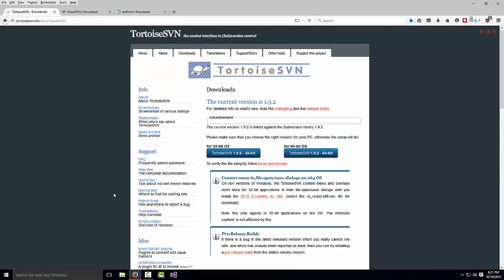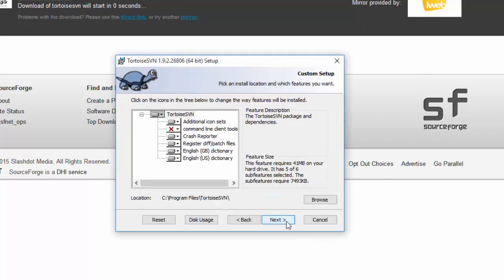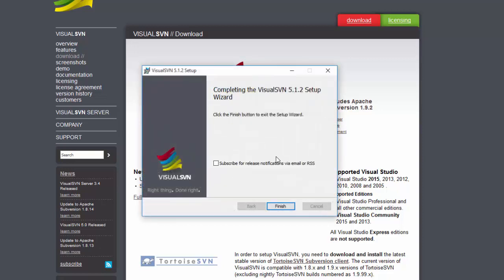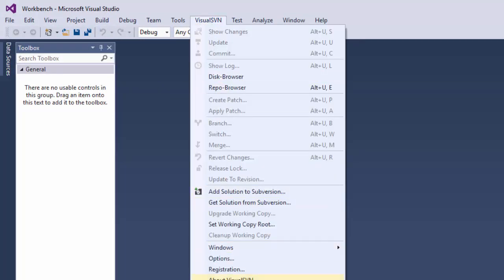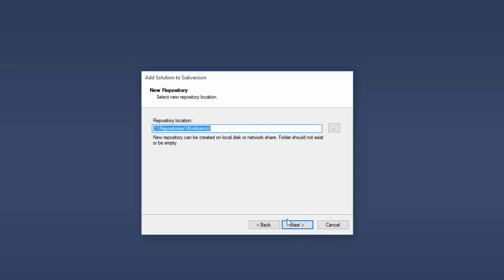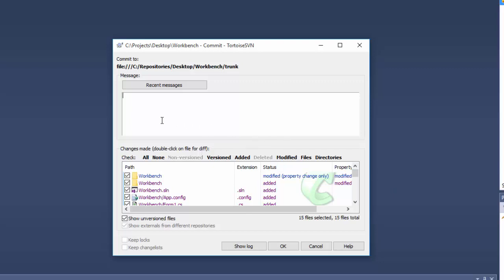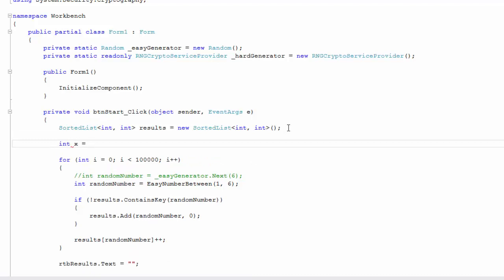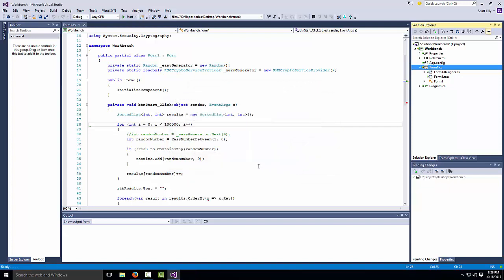Installing TortoiseSVN (Subversion) and VisualSVN for Visual Studio 2015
The latest video in my series of setting up a .NET programming environment, using Visual Studio Community 2015 and Windows 10.